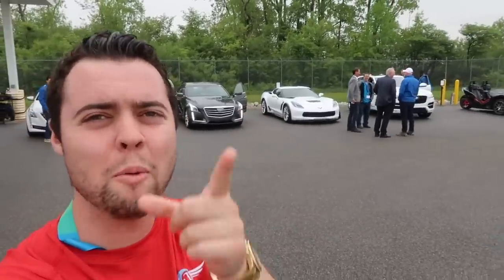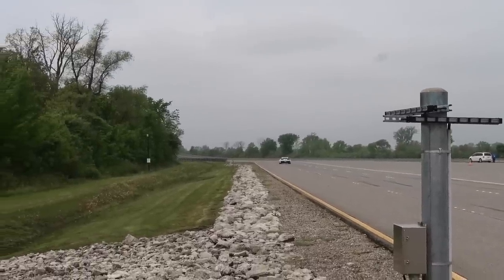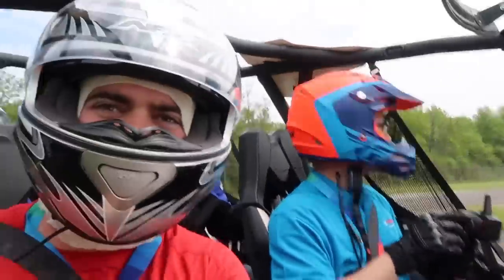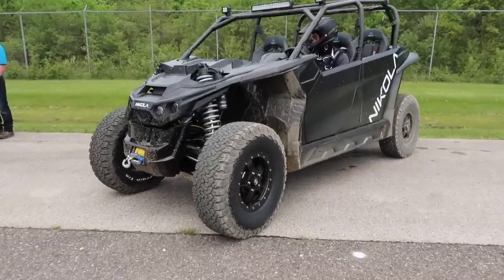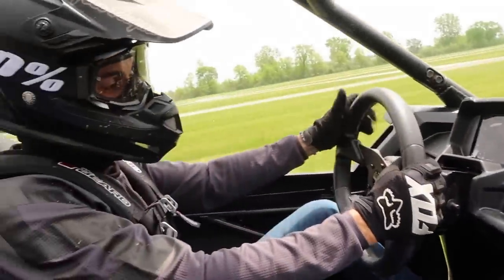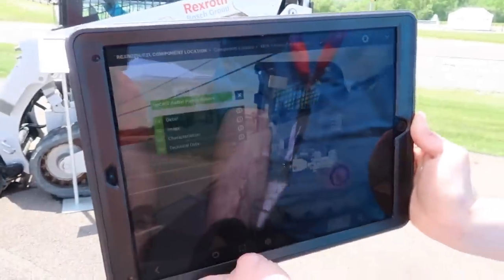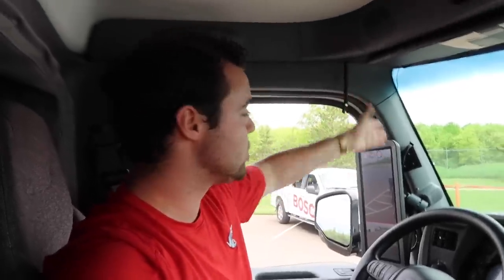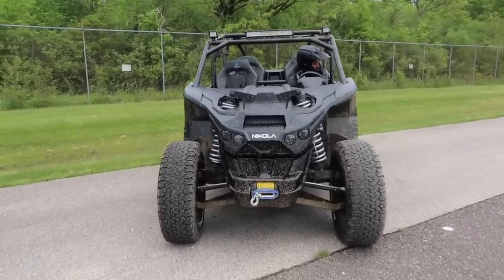DRIVING A LIFE SIZED REMOTE CONTROL CAR!!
Thanks so much to Bosch for sponsoring this video and allowing me to show you guys the latest automotive technology. What do you think of the Nikola?! Insane right?!

Parker Nirenstein
2708 Wilshire Blvd #184

Family friendly